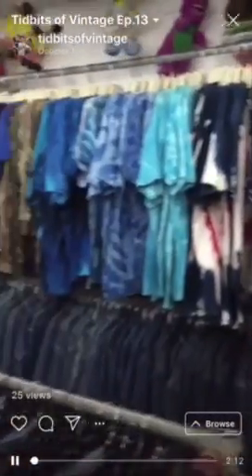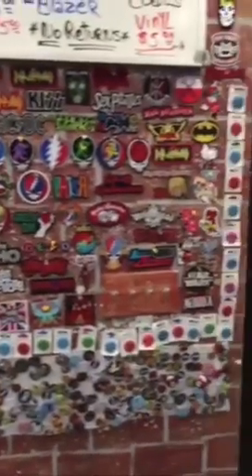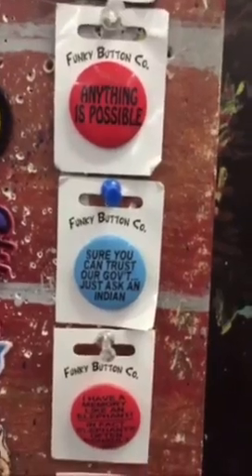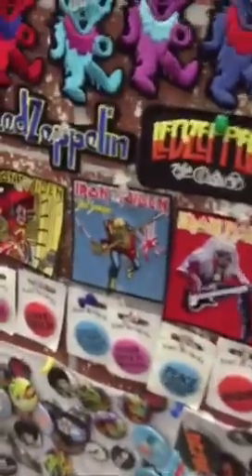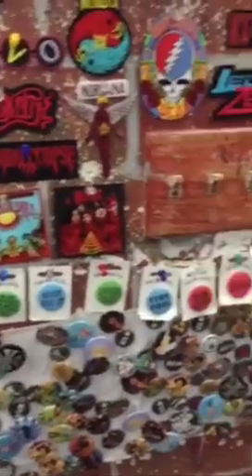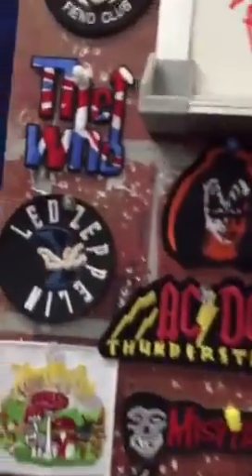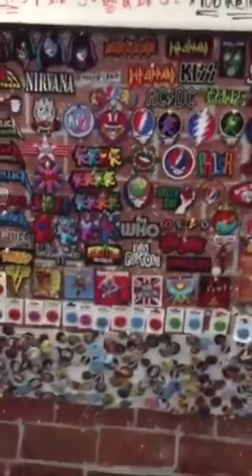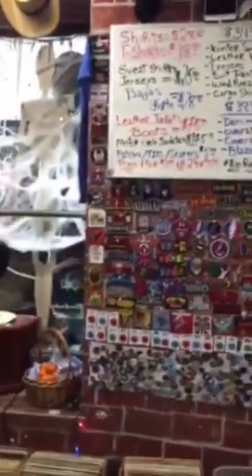Tidbits of Vintage ep13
Pins and Patches